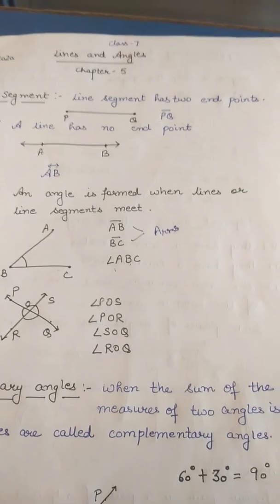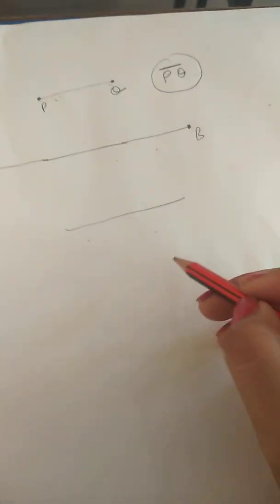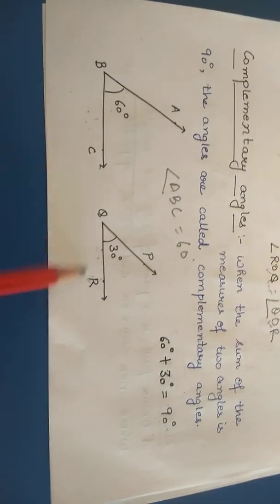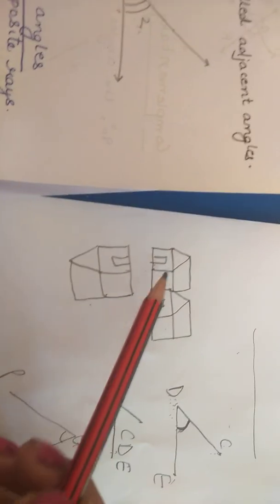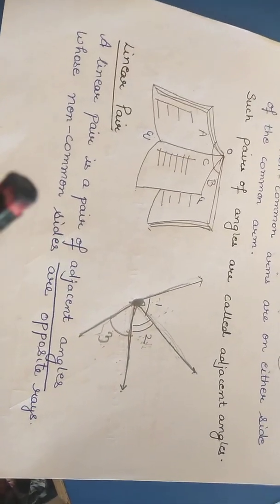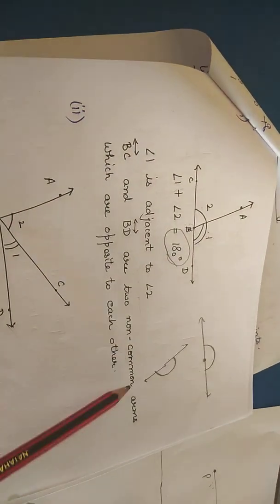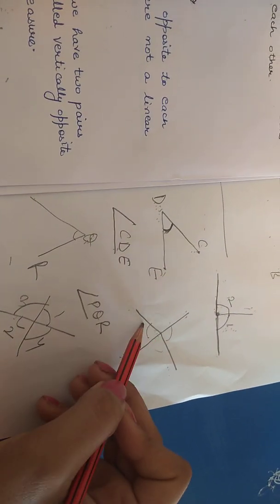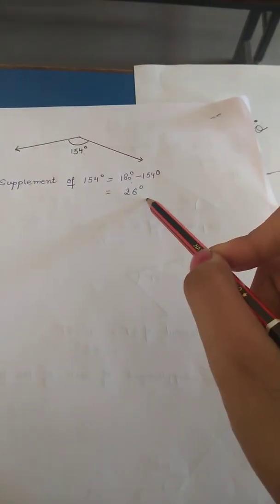Class 7th chapter 5 part 1